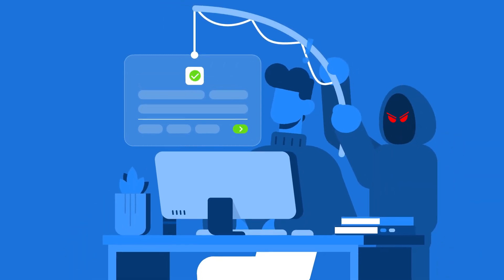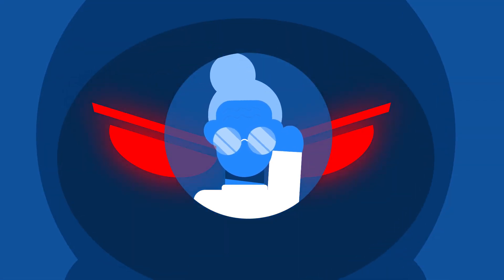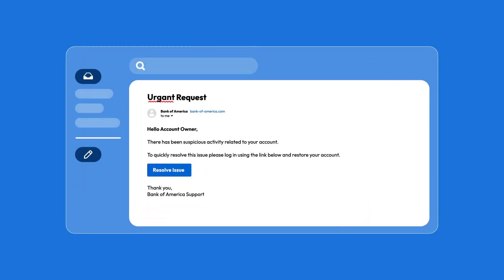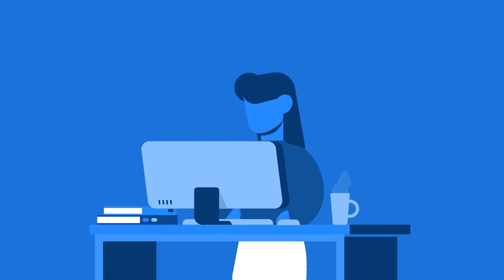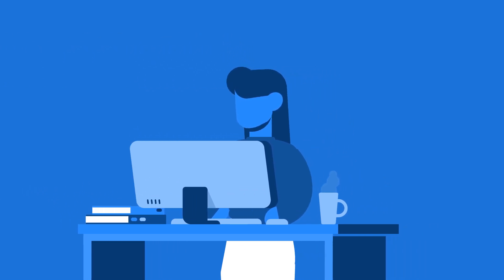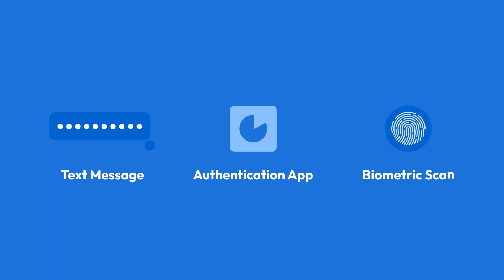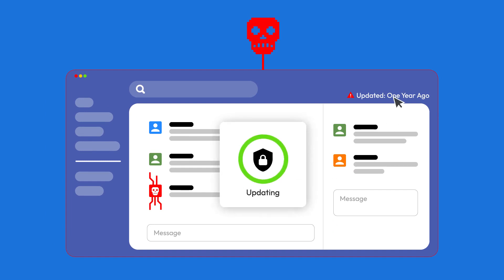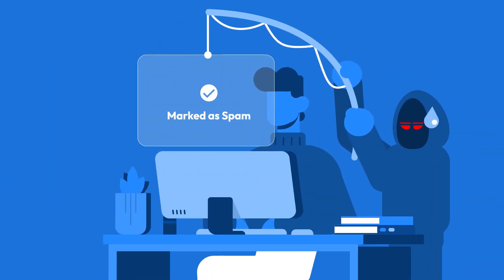How To Protect Against Phishing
Phishing is a malicious attempt to trick you into revealing sensitive information such as passwords, credit card numbers or personal details. Cybercriminals often disguise themselves as familiar and trustworthy individuals or companies, making it crucial to be vigilant.

TIMESTAMPS
0:00-0:04 Introduction
0:05-0:21 What Is Phishing?
0:22-2:08 5 Tips To Stay Safe From Phishing
2:09-2:16 Final Thoughts